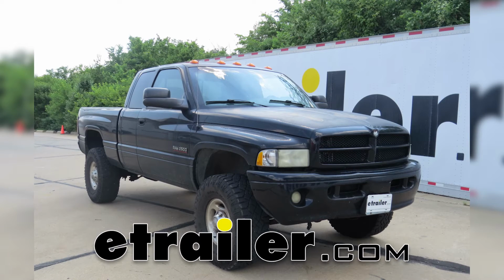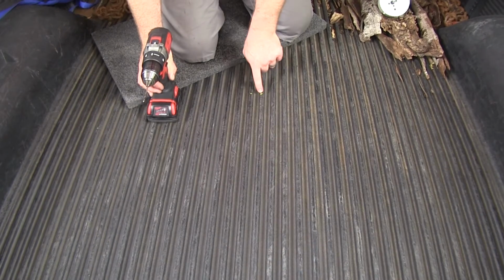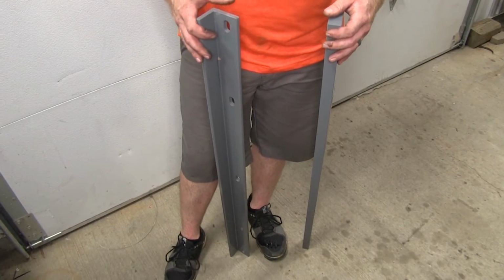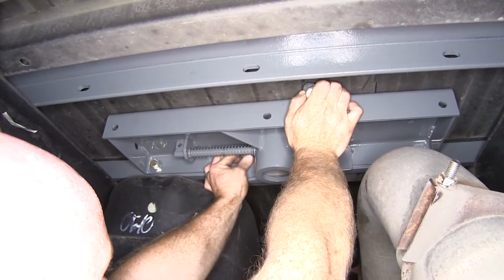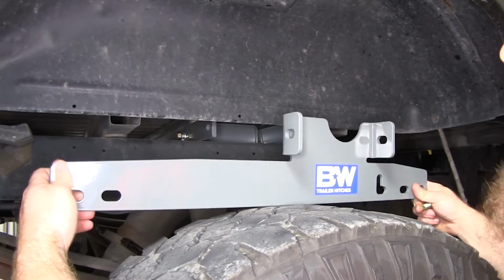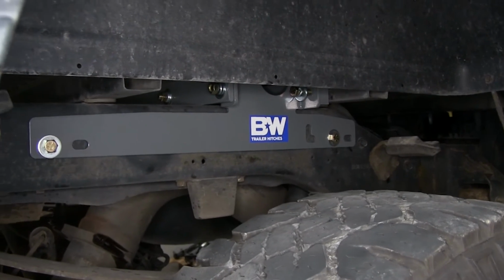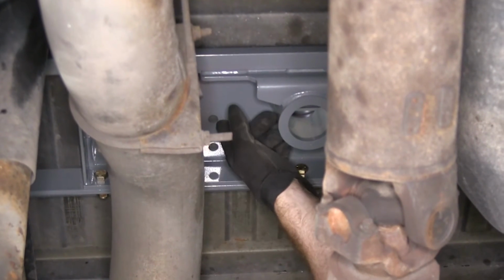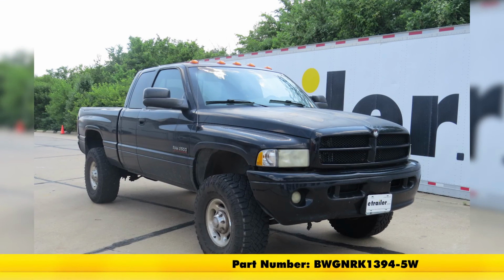etrailer | B&W 5th Wheel Trailer Hitch Installation - 2002 Dodge Ram Pickup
Click for more info and reviews of this B and W 5th Wheel Hitch Rails:

Today in our 2002 Dodge Ram 2500, we're going to be taking a look at installing the B,W custom under-bed installation kit for the companion fifth wheel trailer hitches. Part number BWGNRK1394-5W. This fifth wheel installation kit is designed to let you install your B,W companion fifth wheel trailer hitches. The adapters that work with this are part number BWRVK3500 or part number BWRVK3400. The under-bed design of this kit allows for full truck bed access. And when you're ready it's under 5 minutes to convert your empty truck bed into a fifth wheel hitch. We'll start off by unlocking our B,W hitch and installing our fifth wheel adapter. We have ours pre-assembled, so you can adjust the uprights here depending on your truck and trailer combination.

At this point, the hitch is ready to attach to the trailer. There's a little clip here that you release. Basically it's a safety pin. Then you swing the handle out, and you can watch the jaws open. You're ready to back on to your trailer. Once they're secure onto your trailer you can reinstall the clip.

Since this fifth wheel installation kit doubles as a goose neck hitch when you're not towing your fifth wheel you can remove it. This frees up the hole to reinsert the hitch ball when you need it. Now we'll go ahead and show you how to install the custom under-bed kit for the B,W companion fifth wheel trailer hitches. First thing we'll need to do is we'll need to measure in order to know where we're going to cut our whole for our goose neck ball to come through. You will want to be sure to refer to your instructions because it's a different measurement for the short bed and the long bed. We're working with the short bed today. I'm going to get my measurement, and I'm going to eyeball it to try to make sure it is close to center as possible.

Then what I'll do is I'll measure side to side between the wheel wells to see if that's pretty well centered. There's our mark where we're going to be drilling through. I'm going to start with just a pilot hole here. Now I have a little bit of a guide for the bit in the hole saw. Now I'm just going to take a little bit of black spray paint, and spray it on the inside of this exposed metal edge that we just created by drilling our 4-inch hole. I'm doing that just to kind of help prevent it from rusting around this hole.

I've gone ahead to remove the spare tire to give myself a little bit more room to work. On this particular vehicle it has an after-market exhaust, so I'm going to need to take these exhaust hangers down, so that I can let this exhaust hang a a little bit, to gain better access to where I'll be working up here. Now on this for me to get this exhaust hanger off, I'm going to break these little rings. They just help retain it to keep it on there. Take a pair of pliers of some kind and break those off there. Then I should be able to get my rubber exhaust hanger to come off the end here. Then I'll do the same thing on this one. Channel locks work really well for getting these off there. If you don't have a pair of channel locks, you can also use a pry bar. Then I'll do the same thing on those 2 up there, but you will want to be sure to put some sort of support strap, so that the exhaust does not fall. Here we've got our 2 cross rails, and these rails as you can see are different. One is in the shape of an L, and the other one is just a sick solid piece of steel there. This one that's L-shaped is going to be the one that's going to be our rear cross member that's going to go towards the rear of the truck, and the solid one is going to be our front one. The first thing I'll need to do is take this rear cross member, I'll slide it up across there until I can get past the shock over here, so that I can slide it back across. What you can do, you can take a flat head screw driver or a pry bar, just put it under there in order to help you flip it. Once you've got it up there, you want to get it moved all the way back here. You may just need to tap it a little bit. Now we can take our front one and slide it up into place. Same way we did the rear one, make sure it will clear the shock over here on the driver's side. Then we can slide it back towards about center there. Now we'll take our center section here. It's a good idea to get a second set of hands, 'cause when you put it up into place it can be kind of tricky to hold it there and get t